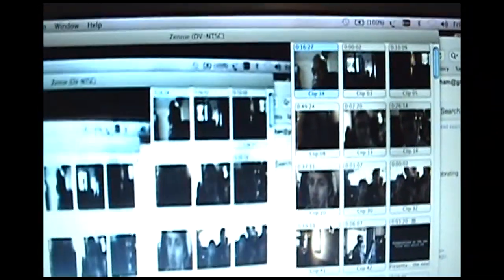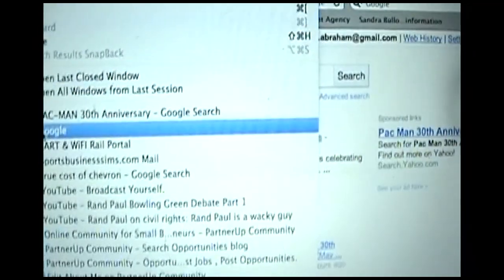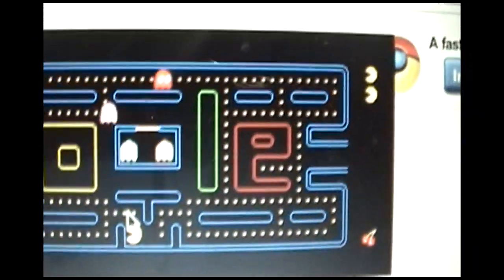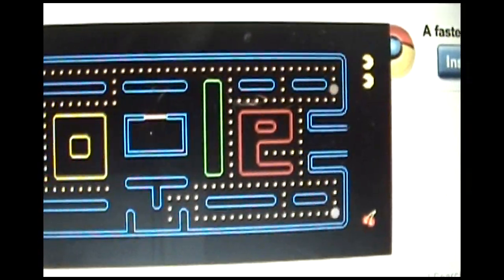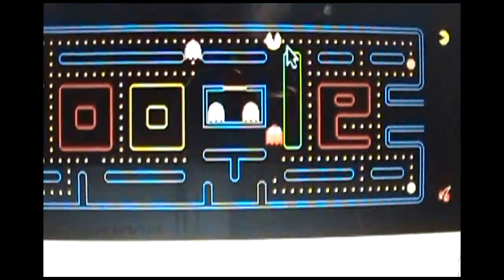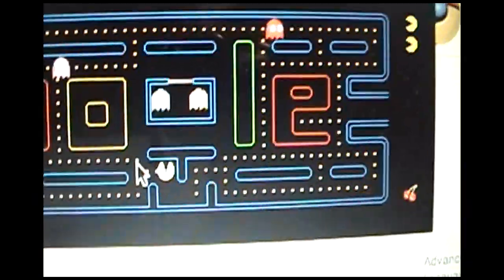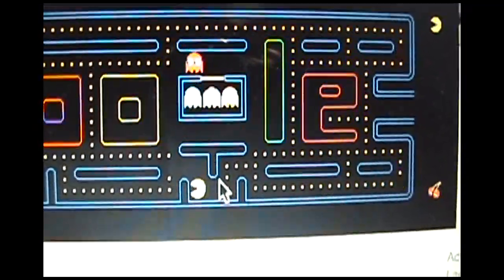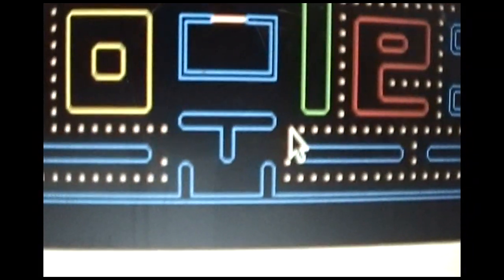Google celebrates Pac Man's 30th Anniversary with icon game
- vlog produced by Zennie Abraham Zennie62 Blog - youtube video